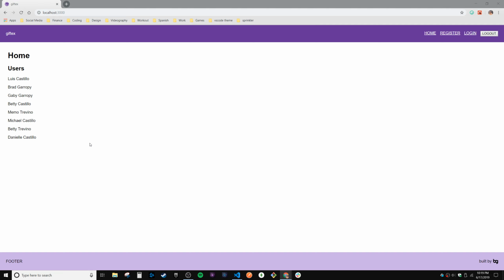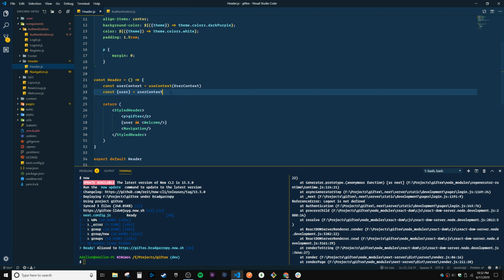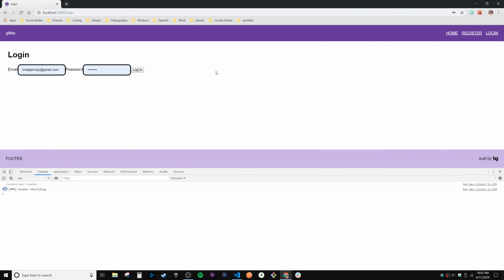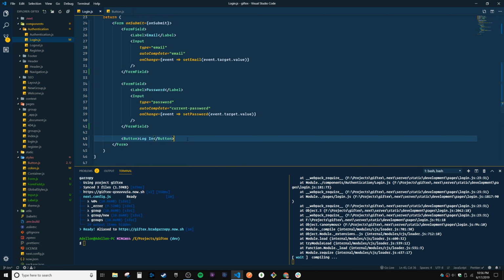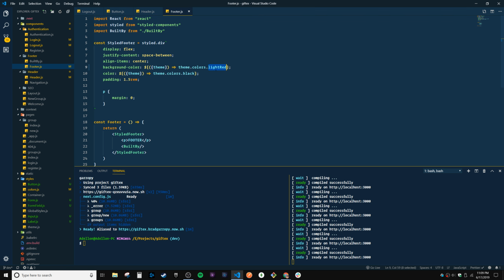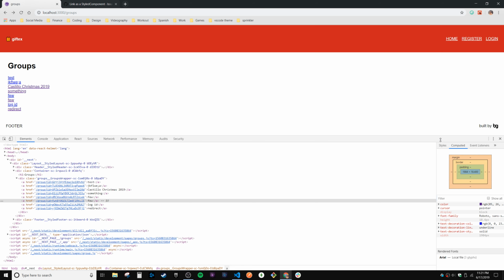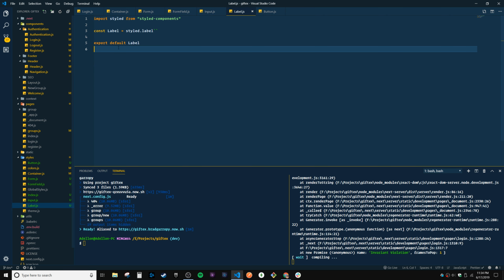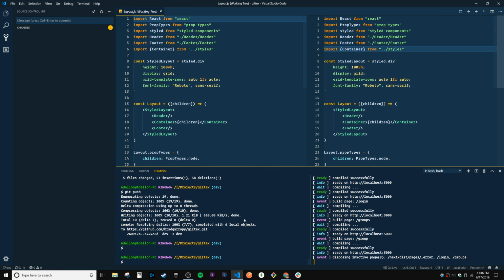🎁 Giftex | Coding Session 003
Working on my Secret Santa application, Giftex!
Build with Next.js/ Firebase / Now